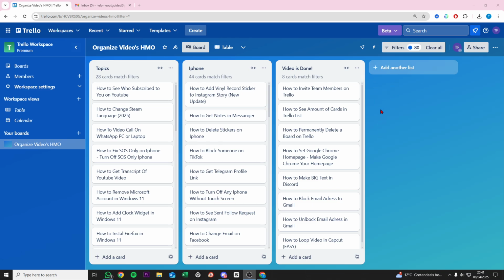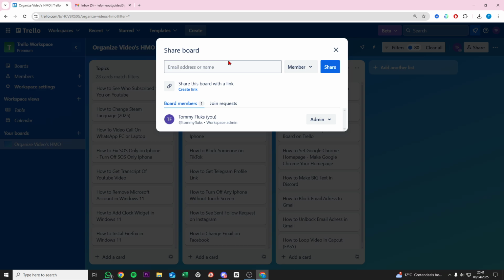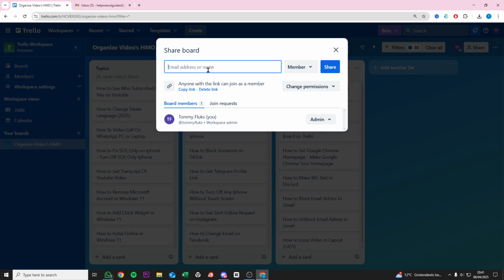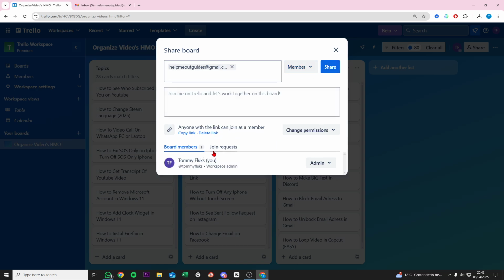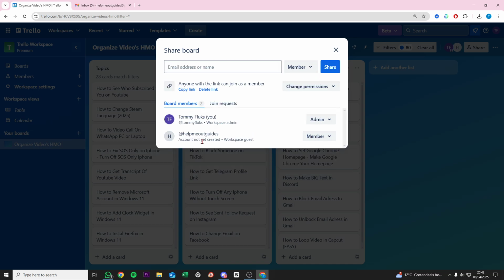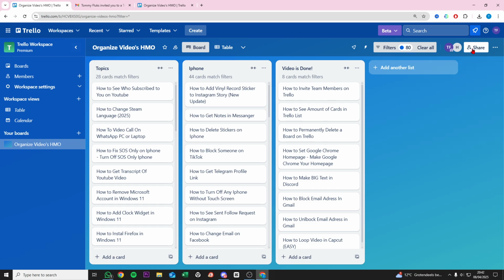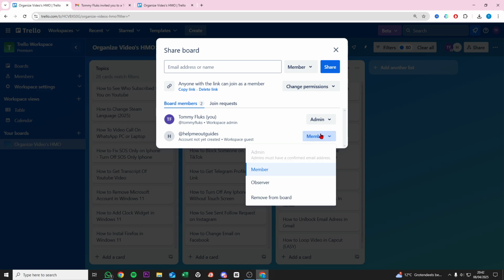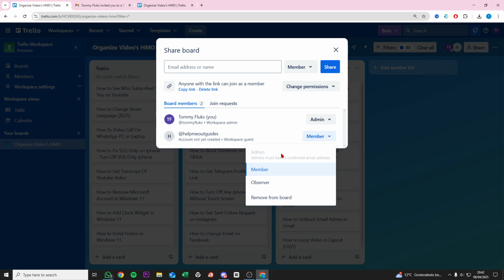How to Invite Team Members on Trello (2025) - Easy Guide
How to Invite Team Members on Trello - Learn the step-by-step process of inviting team members to collaborate on Trello in 2025. This guide will provide you with all the necessary information and tips for effective team collaboration.